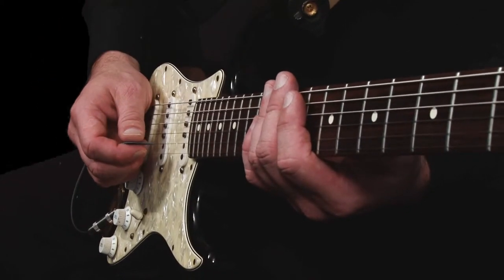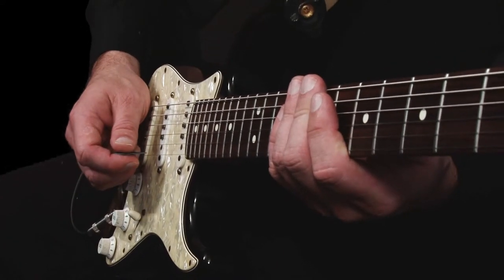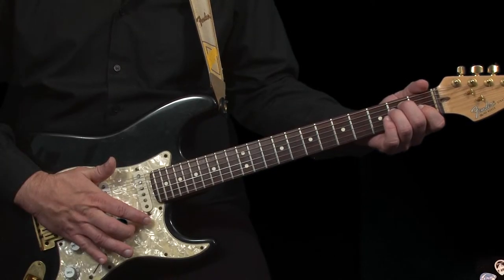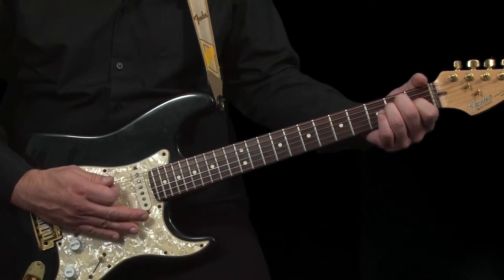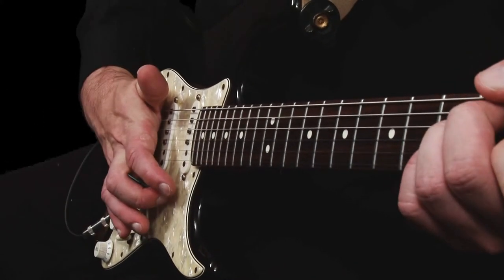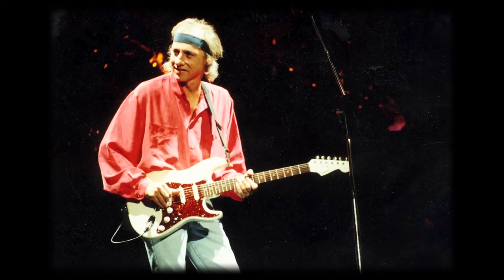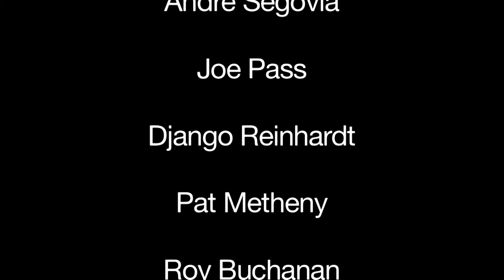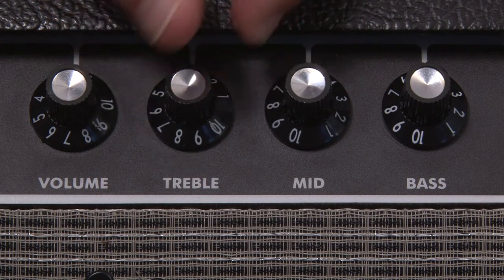Learn Electric Guitar - Achieving the Correct Tone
Achieving the Correct Tone

Cliff Moore - brother of Gary explains the essential knowledge for guitarists